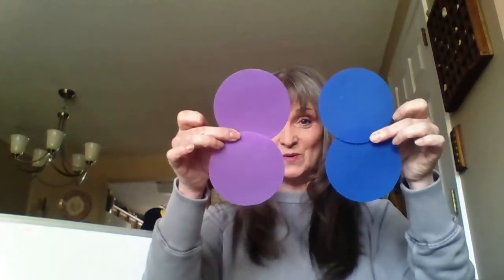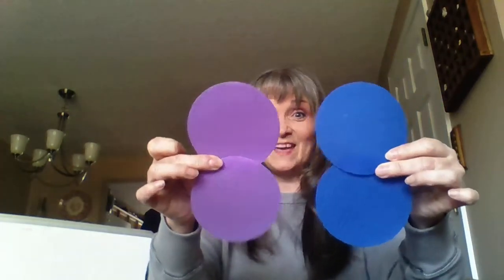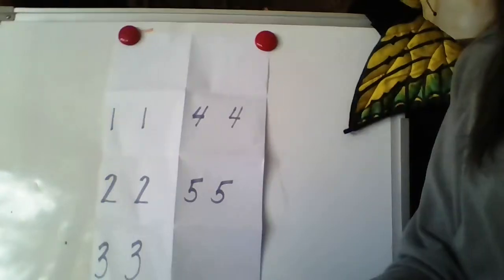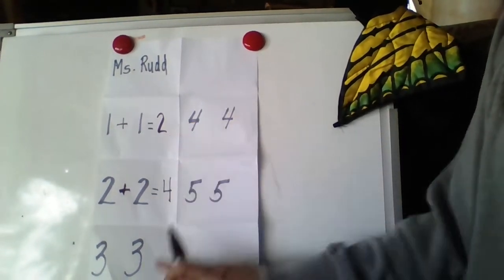April 23 Part 2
For this lesson your child will need a sheet of paper and a pencil.